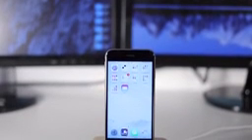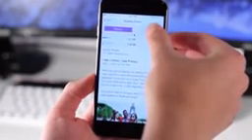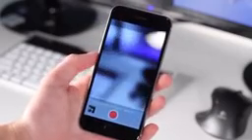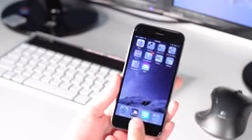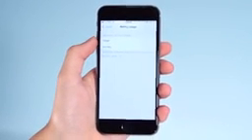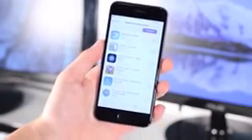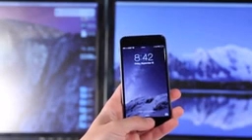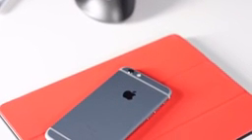iPhone 6 hidden tips and tricks you should know